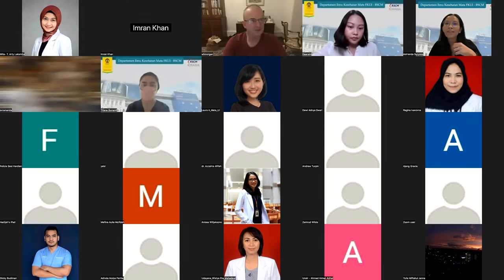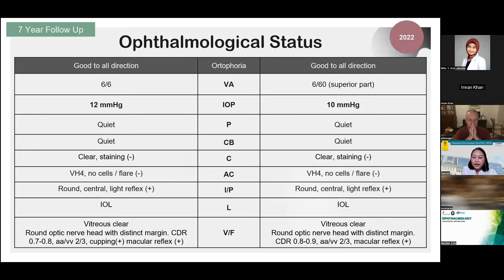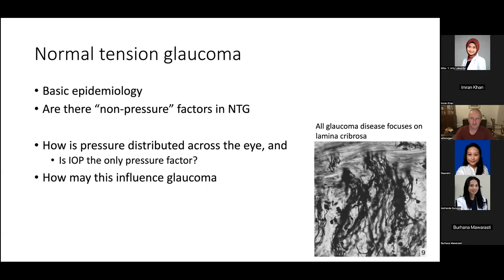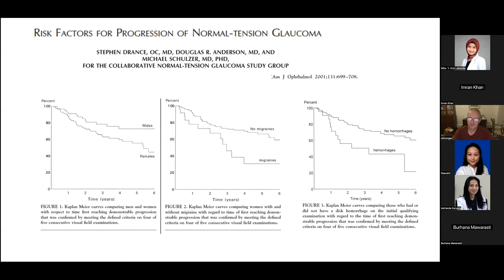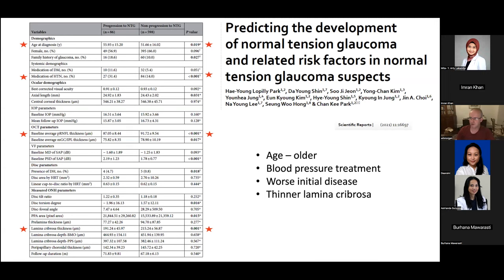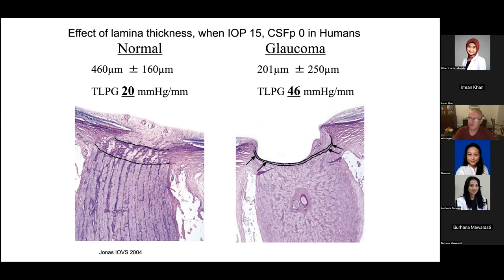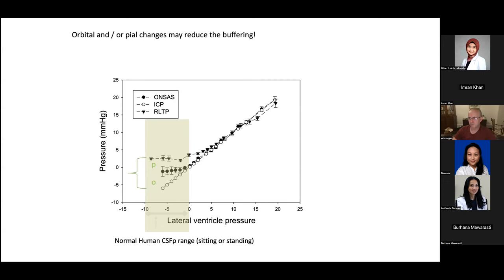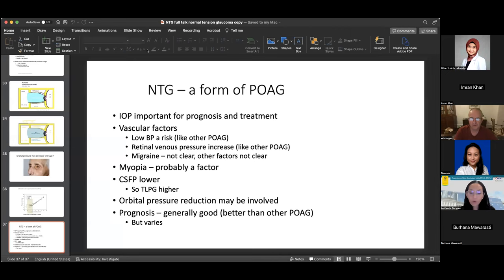Australian-Indonesian Glaucoma Lecture Series: "Normal Tension Glaucoma"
In this January 17th, 2023 Australian-Indonesian Glaucoma Lecture Series, we have a lecture about "Normal Tension Glaucoma" by Professor Bill Morgan, and a case presentation by Dearini, MD. Please enjoy.